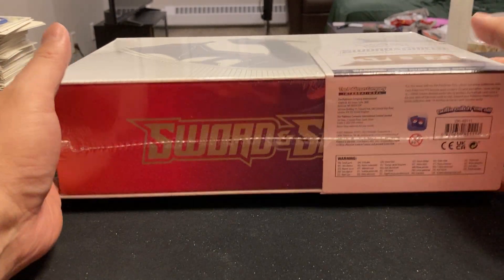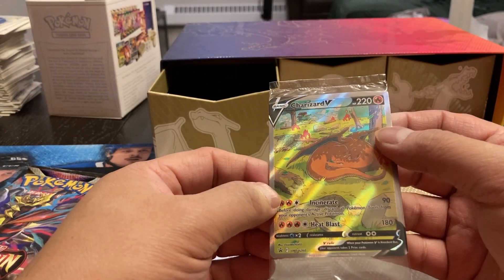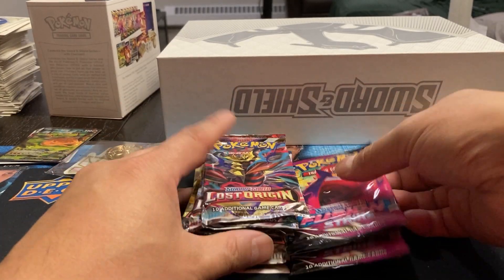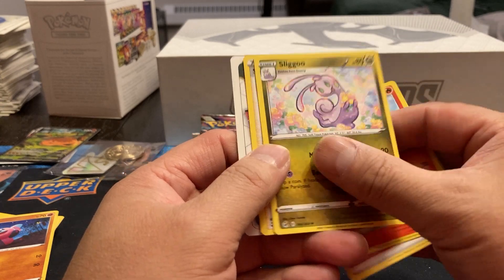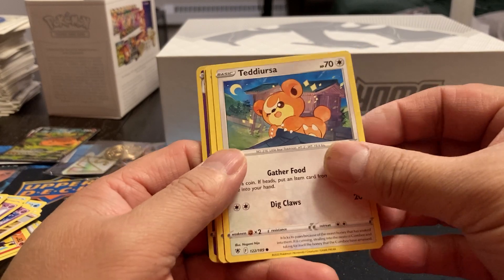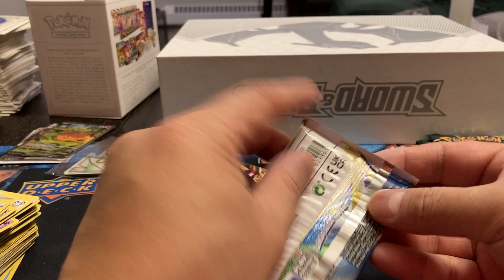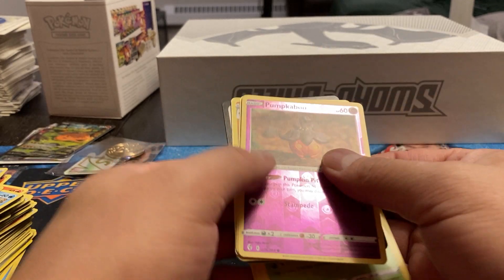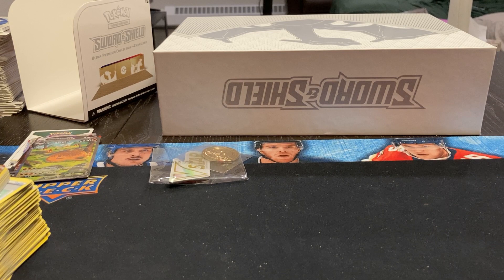2022 Pokemon - Ultra Premium Collection - Charizard Edition